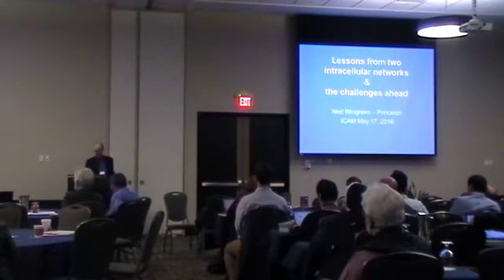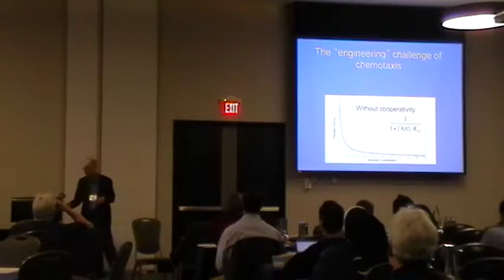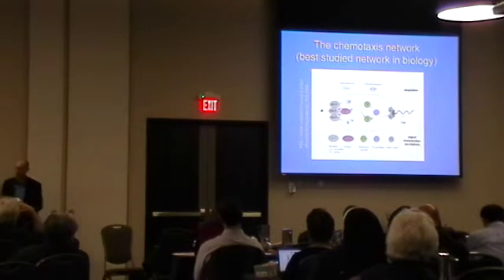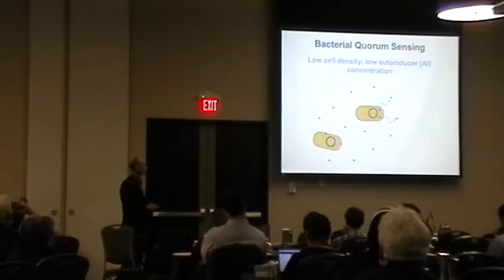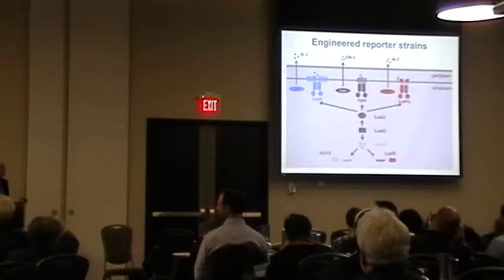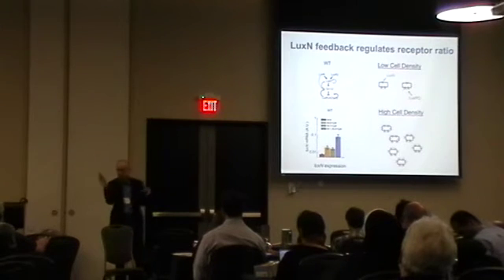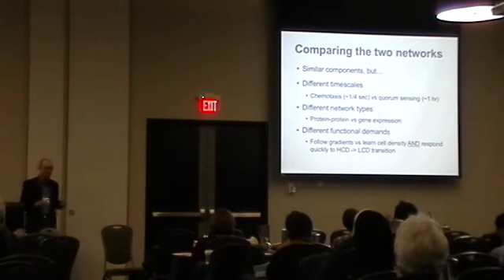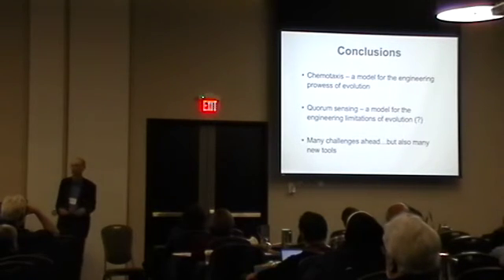Lessons from Two Intracellular Networks and the Challenges Ahead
Ned Wingreen, Princeton University